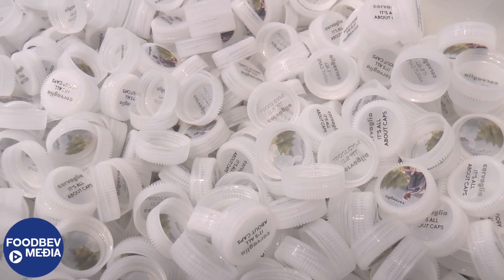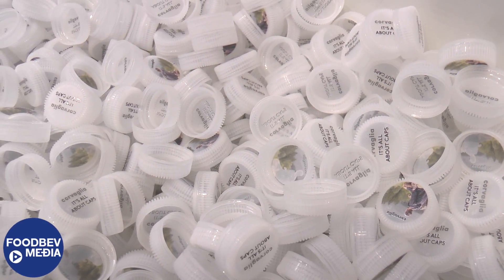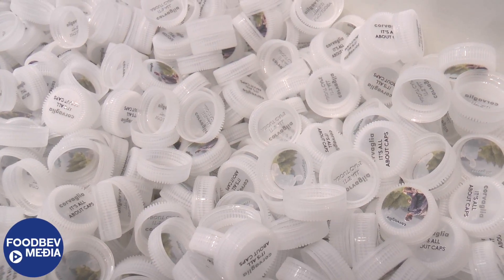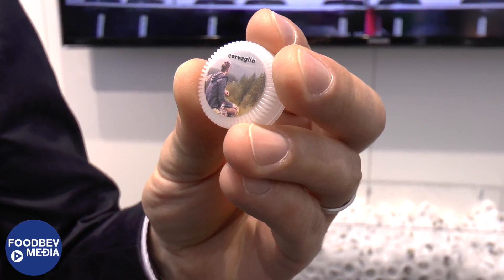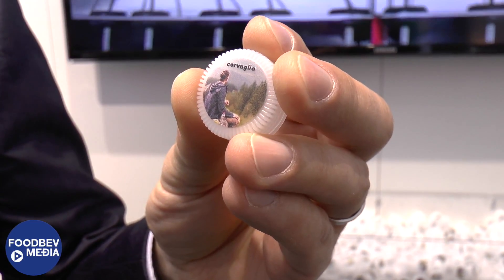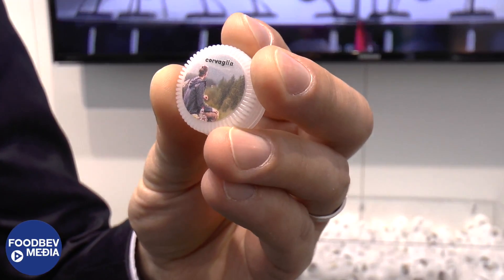Corvaglia showcases 96 cavity injection moulding machine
-- Swiss-based closures company, Corvaglia has showcased a 96 cavity injection moulding machine called the Aqua 2522, which produces 4 million closures using less than 3.5 tons of resin, enabling the company to meet the most stringent requirements of bottlers.

Dr Michael Krueger spoke with FoodBev Media's Darren Wood about the 96 cavity injection moulding machine plus closure options which the company can offer to customers.